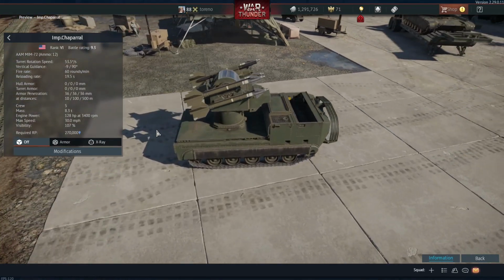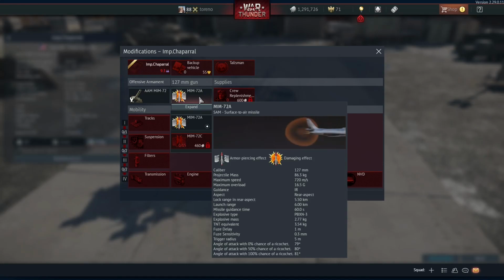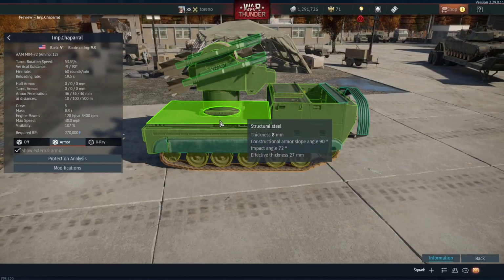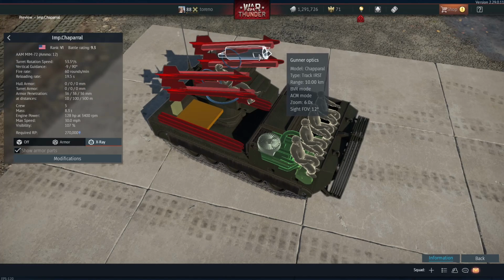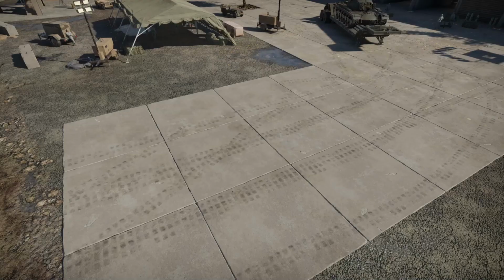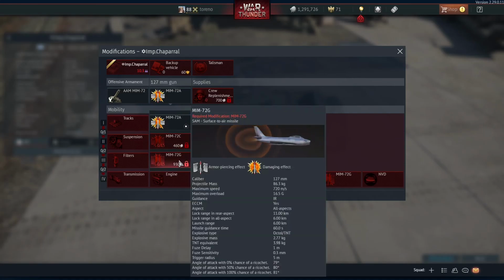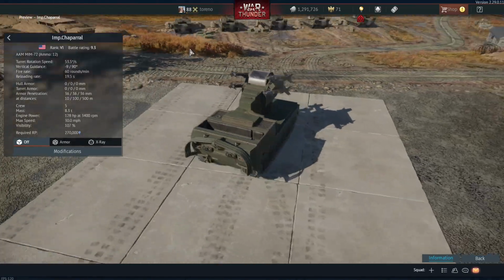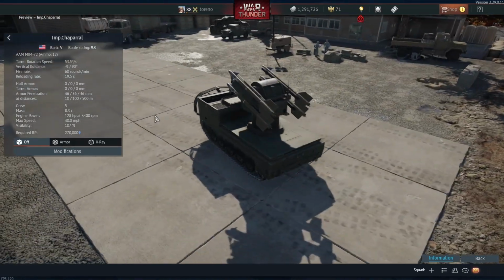Improved Chaparral SAM Vehicle First Impressions - Sons of Attila Dev Server - War Thunder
Today on the Sons of Attila Dev Server we take a look at the new Improved Chapparal SAM vehicle that will be coming to both the American and Israeli tech trees!

So join me as I take a look at this new vehicle, its stats and my thoughts on its inclusion in War Thunder!